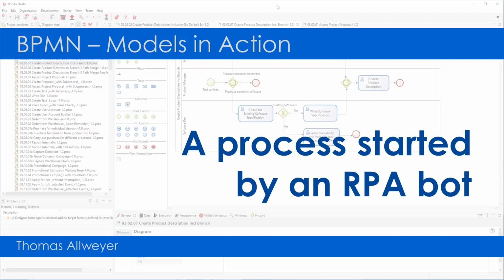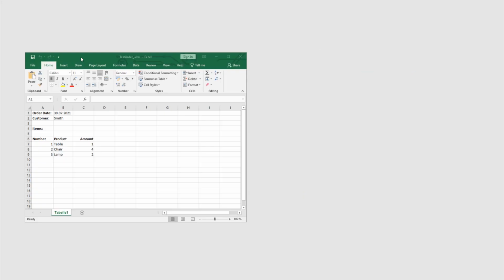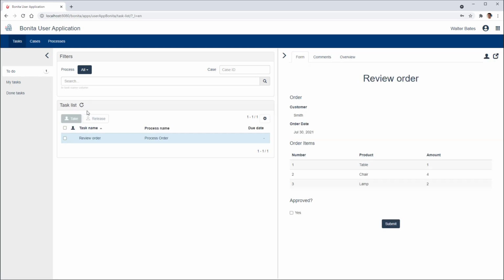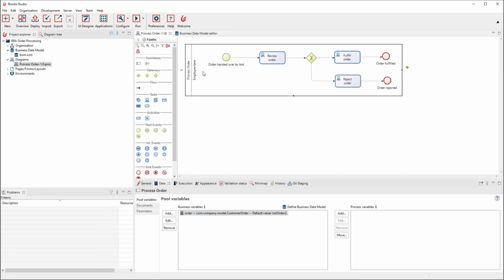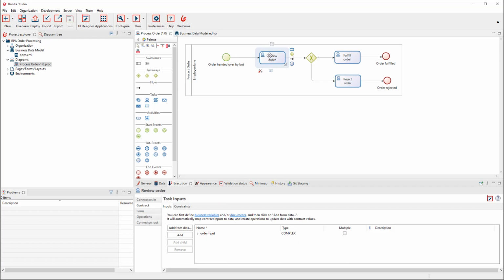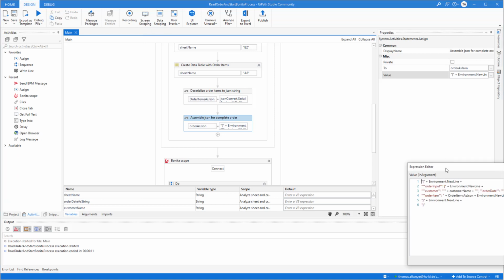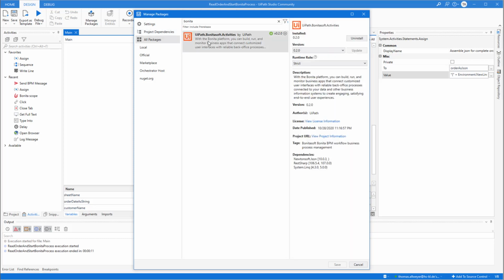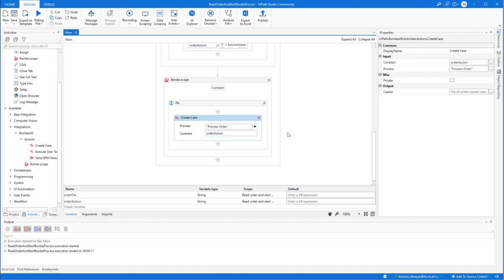A process started by an RPA bot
A Business-Process-Management-System (BPMS) is linked to an RPA-System (Robotic Process Automation). An RPA bot reads data from an excel sheet, triggers a BPMS process and hands over the data to this process.   I am using the BPMS "Bonita Community Edition" and the RPA system UIPath.

00:00 Introduction
00:53 The Excel Sheet
01:02 Execution of the Example
02:16 The Process Model in Bonita
03:28 The Model for the Robot in UIPath Studio
04:50 Calling Bonita

If you want to re-build this example, you need to have basic knowledge about Bonita and UIPath. Here are some tutorials: